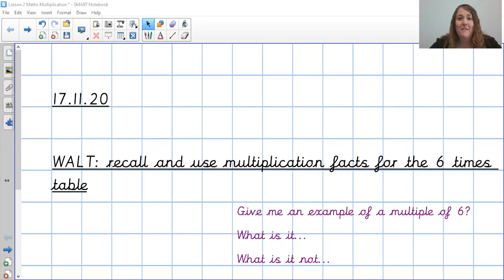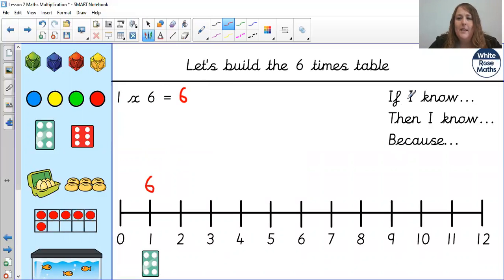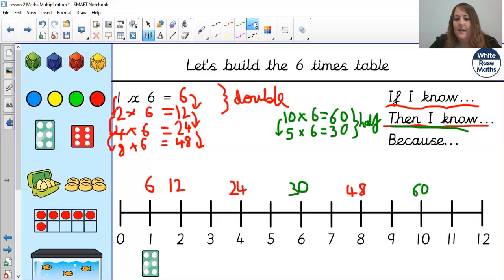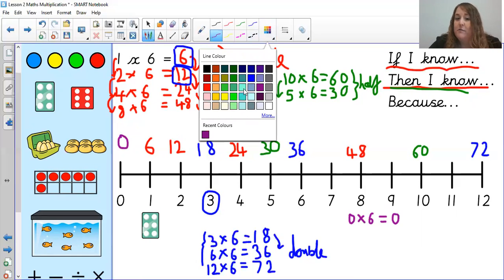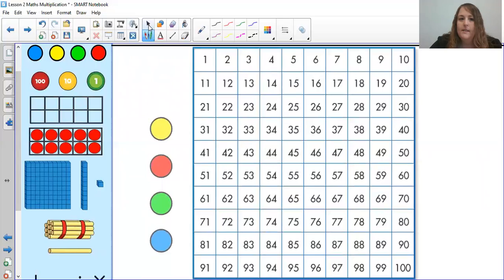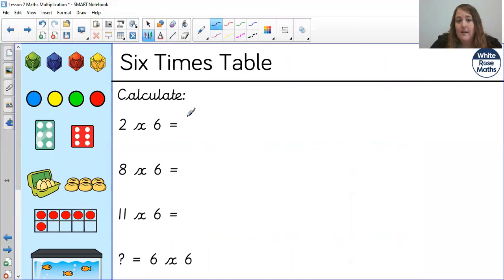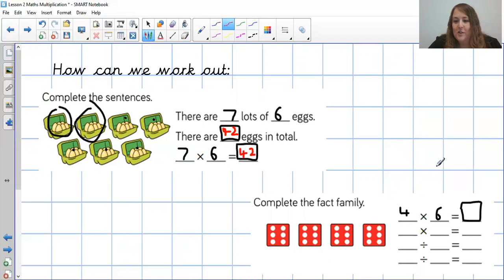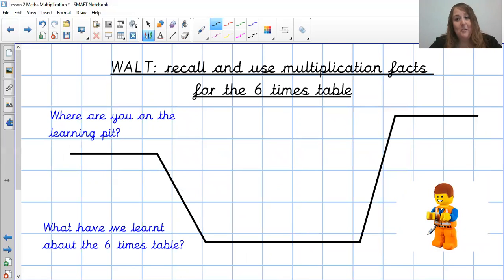17.11.20 - Year 4 Maths - Multiplication Lesson 2